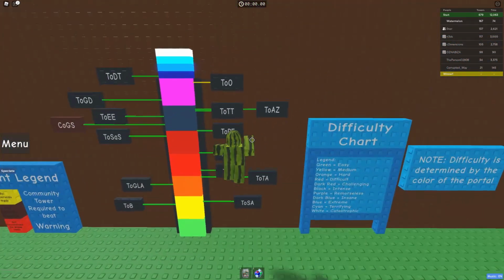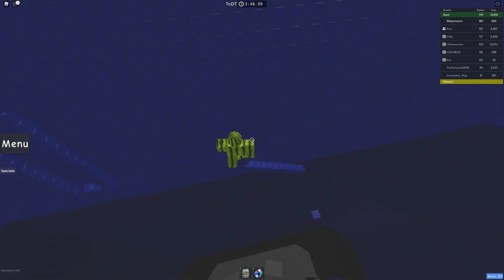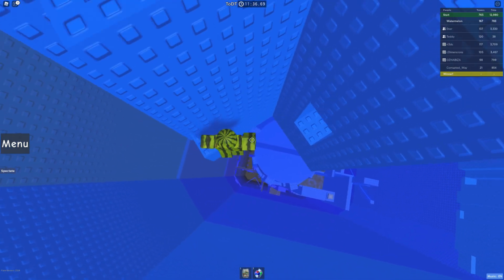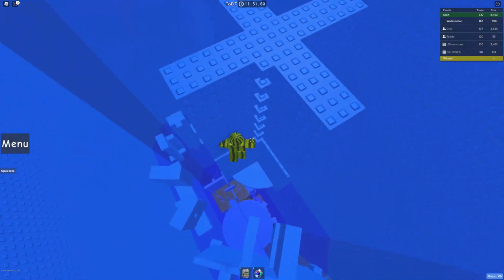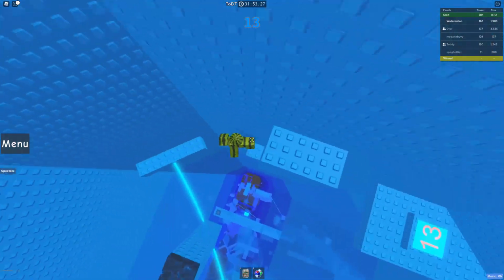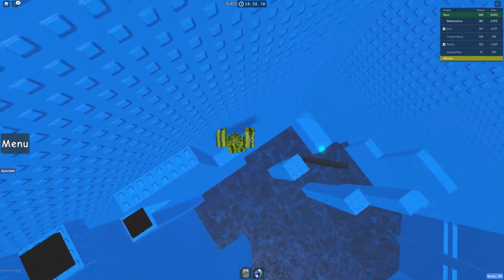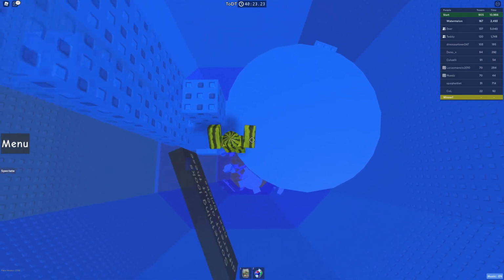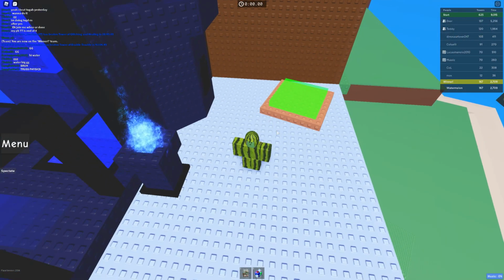(JToH Guide) Tower of Double Trouble (SC)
Whoa an SC guide omg omg omg
So summer is coming in like 4 days for me so I will probably be uploading more often. Sorry about this past week, I felt a little demotivated and then this weekend I felt too sick to work on any videos until today.